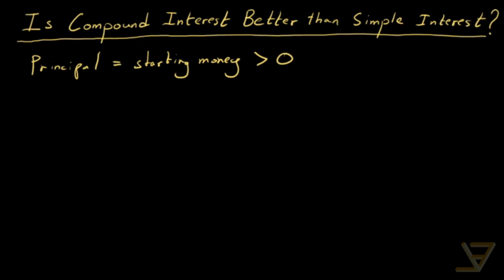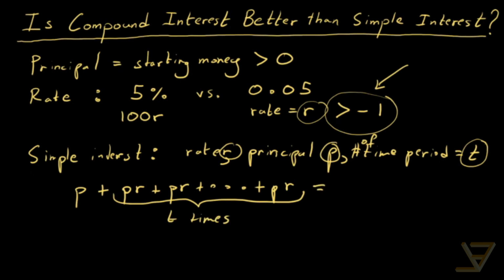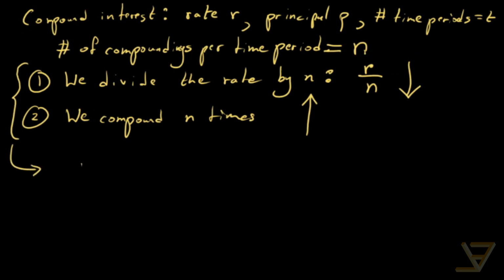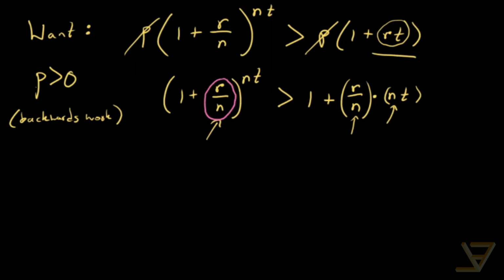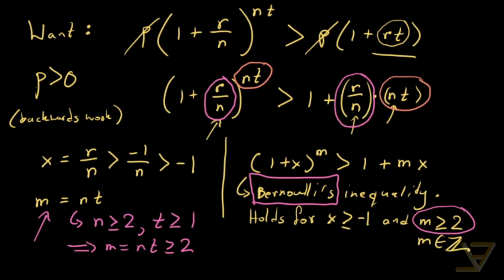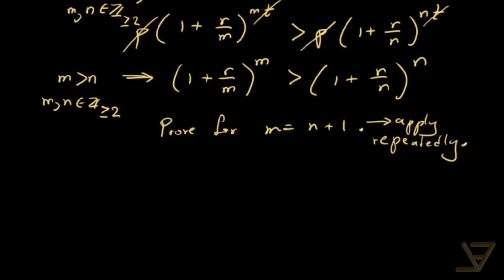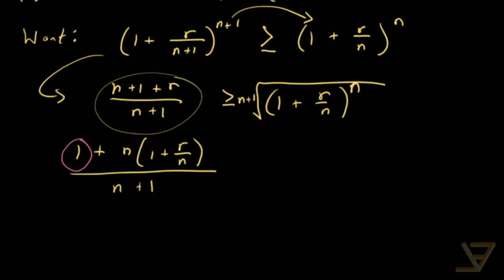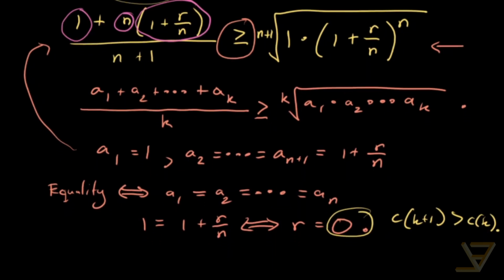Is Compound Interest Better than Simple Interest?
Common knowledge says that banks give us a better deal by using compound interest instead of simple interest. Even though there are forces working in both directions, this is indeed true. This fact is surprisingly equivalent to a multivariable inequality called Bernoulli's inequality. We also show that the AM-GM inequality can be used to prove that compounding more times is better than compounding fewer times.